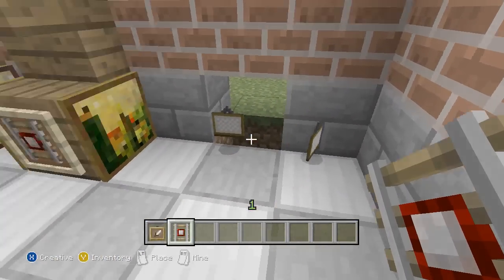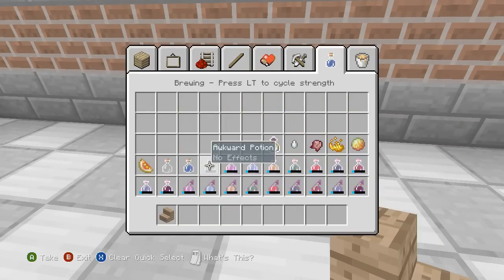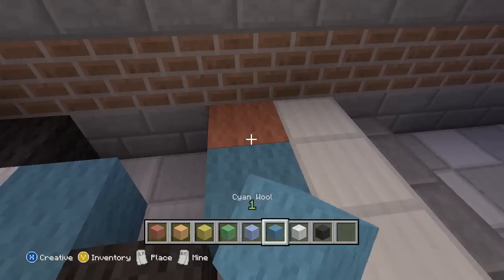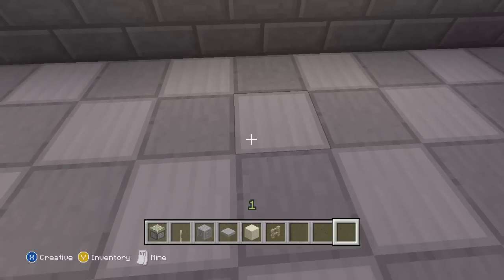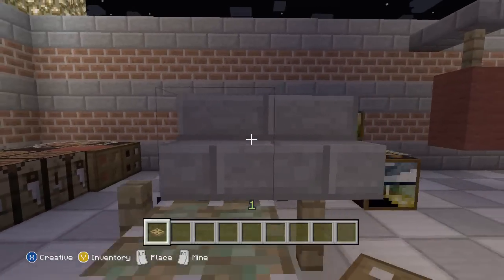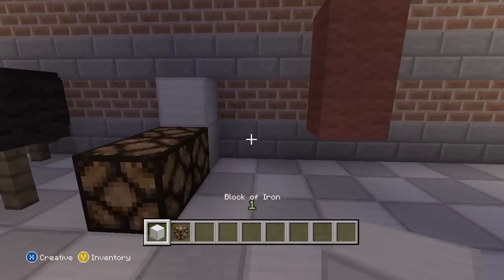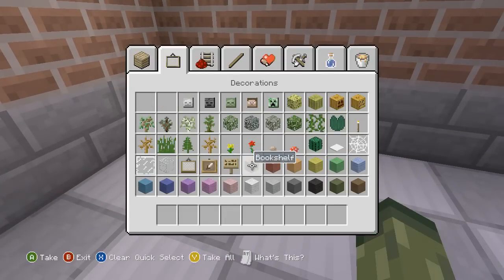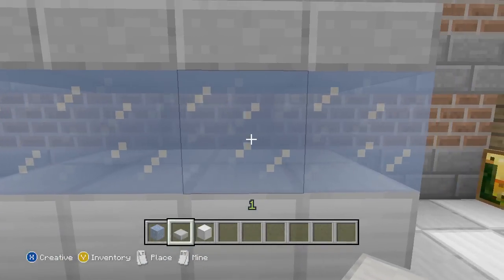"Minecraft Xbox 360" - How To Design/Decorate Your Entertainment Room! (TUTORIAL!)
Welcome back to another episode of house to design/decorate your Minecraft Xbox 360 house. This is the third episode so far so incase you've missed the previous episodes I've placed them below. In this video I'll be showing you how to design your entertainment room this was the most enjoyable so far and it has some cool stuff. I'll show you how to design a Piano, pinball machine, drum set and so much more. If you did enjoy this episode be sure to give it a thumbs up it helps out and gives other people a chance to see my videos.

► My Server IP: MC.ECKOCRAFT.COM